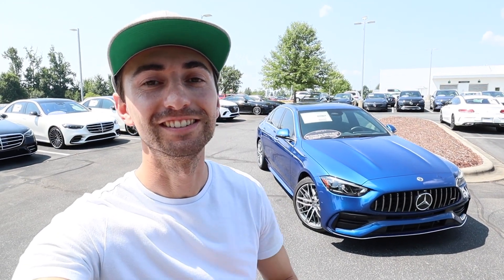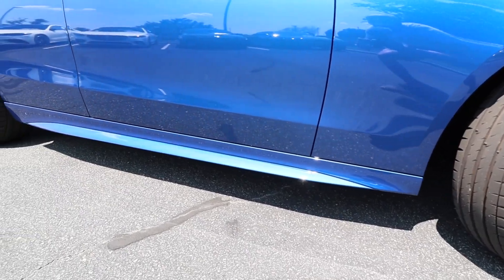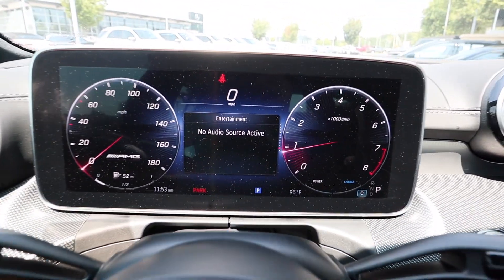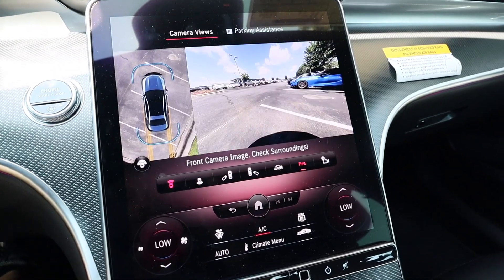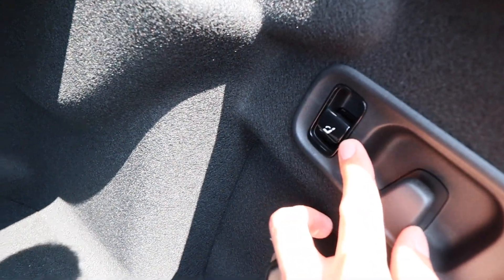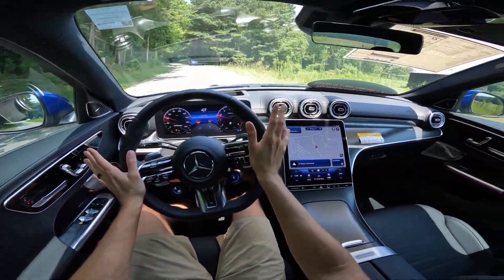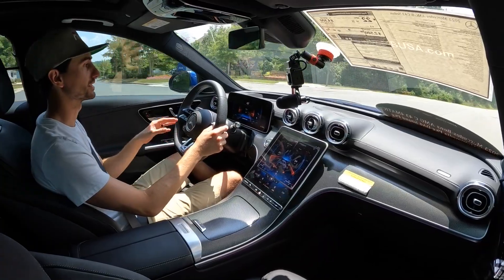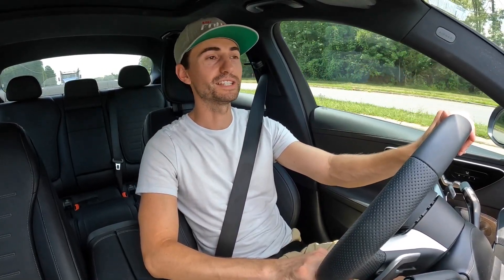2023 Mercedes Benz C43 AMG 4MATIC: Start Up, Exhaust, Walkaround, Test Drive and Review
👋 Check out the first point of entry to a true AMG Mercedes Benz C Class! This 2023 Mercedes C43 AMG is a pretty sweet car! Coming un under $70,000 the C43 surprised me! I have a new Audi S3 on order and it will cost the same amount as this C43 AMG. So its cool to see how Mercedes has a strong competitor in this class. The C43 has an inline 4 cylinder turbo engine with a mild hybrid and packs over 400 horsepower! The 4MATIC all wheel drive and 9 speed transmission deliver power very well and this was a super fun car to drive! The power is awesome and the shifts are snappy. I wasn't expecting a 4 cylinder to sound this good either. The interior of the 2023 C43 AMG has nice refinements and really good use of materials. I also really like how the gauge cluster looks and how all the drive modes are selectable on the steering wheel. The styling of the C43 AMG is very nice with mature lines and an overall aggressive look. It's not really in your face like the RS3 is, but the C43 has a more sophisticated look that is understated. Very cool car overall and I think if you want a sporty sedan under $70k the C43 is a great option to look at!

Our Equipment:
- 64GB SD Card
2023 Mercedes Benz C43 AMG 4MATIC: Start Up, Exhaust, Walkaround, Test Drive and Review